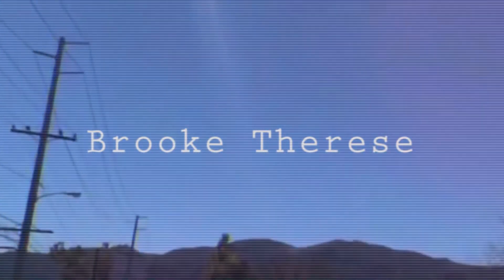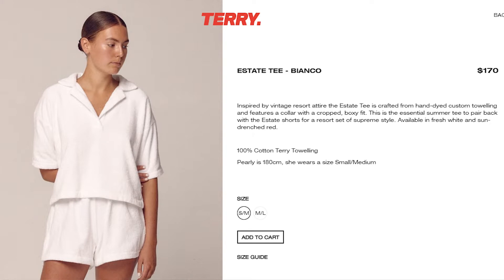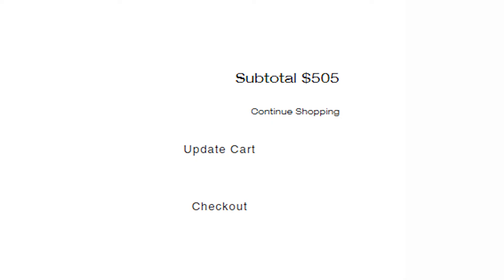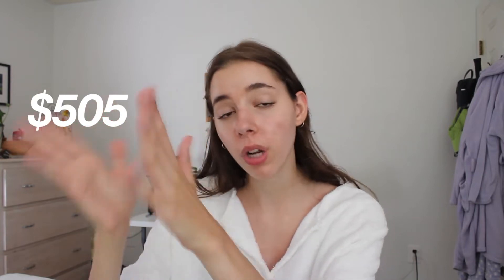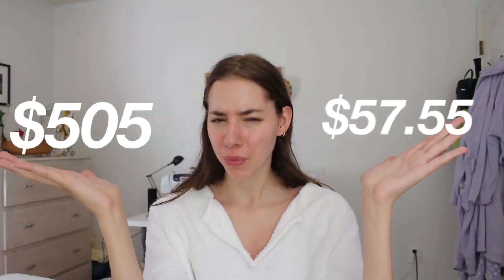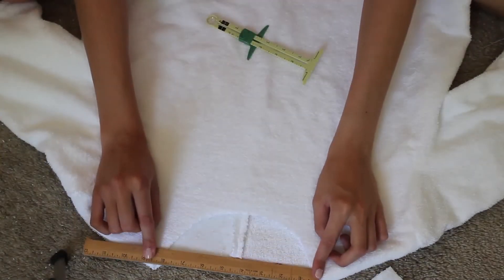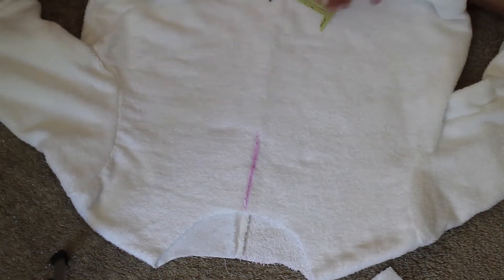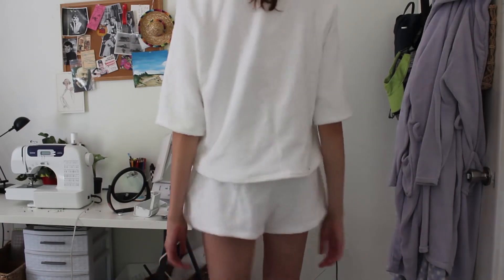DIY $300 OUTFIT FOR $25 (how I made my own outfit because I couldn't afford the real one lol)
lol my acne is POPPIN in this video lol rip

Psalms 55:22
Remember to inspire others, be kind to all and treat others how you want to be treated

ABOUT ME:
My Name : Brooke Therese (Therese is pronounced Ta-Rez  )
Camcorder: Canon Rebel EOS T3i
Age: 17
Editor: camtasia studio 8 /or iMovie '11 or ShotcutAdobe premiere